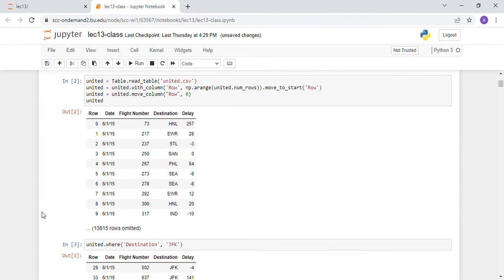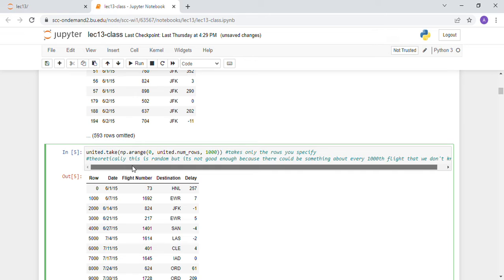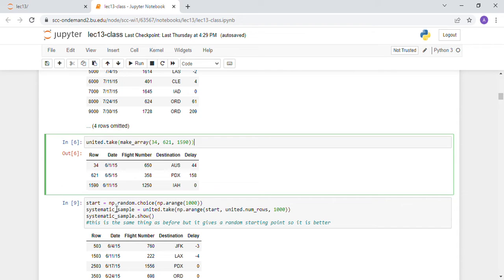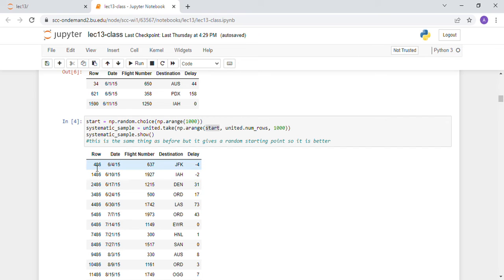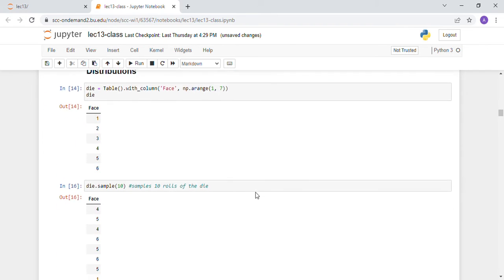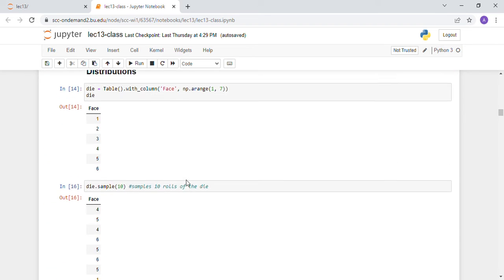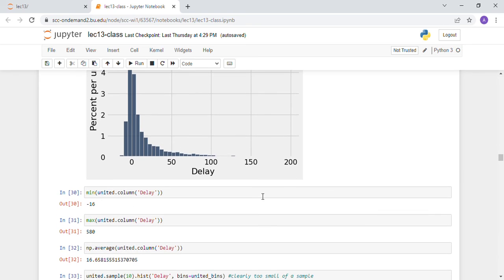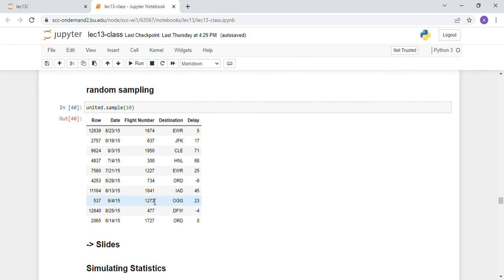Data Science Summarized: Sampling Methods and Distributions